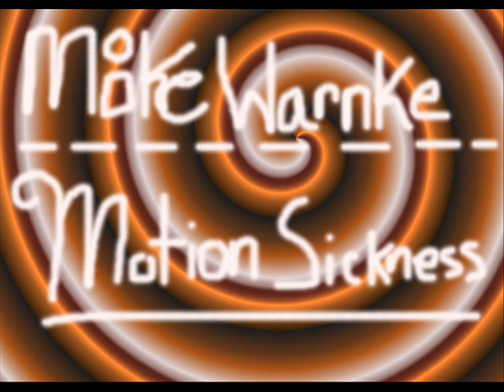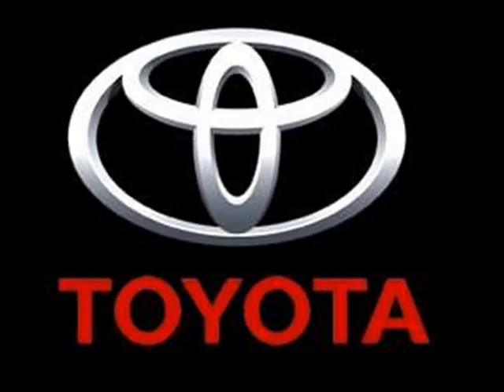Motion Sickness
Part of Mike Warnke's comedy act about motion sickness...funny joke about toyota at the end.